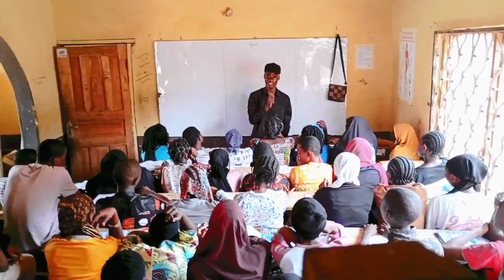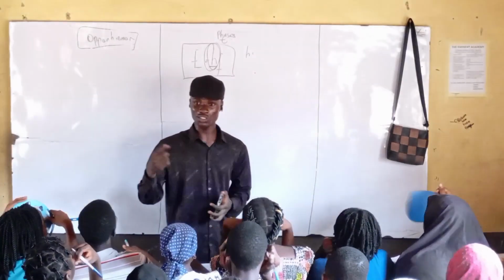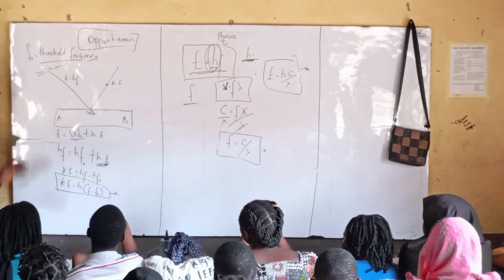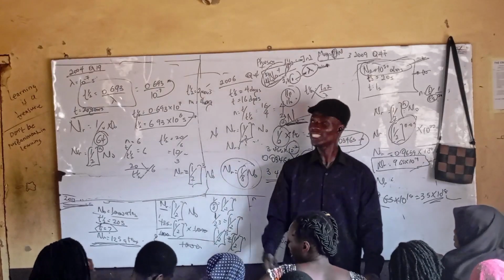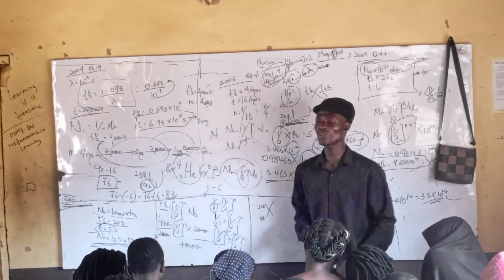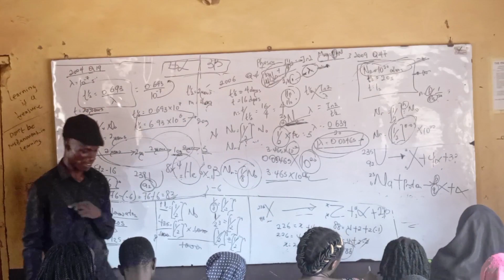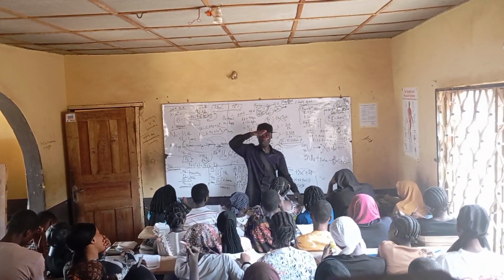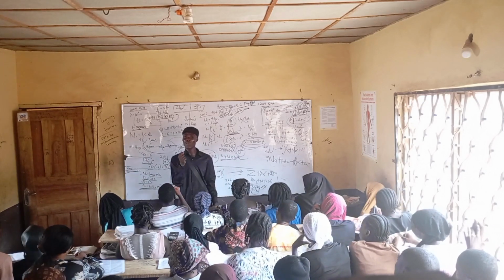Modern physics 2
The Eminent Academy 2024 marathon revision class. Modern physics 2 ‎@MagnetBrainsEducation  ‎@scienceandfun  ‎@TheOrganicChemistryTutor  ‎@CapCutofficial  ‎@InShotApp